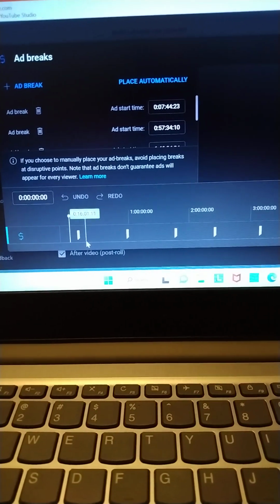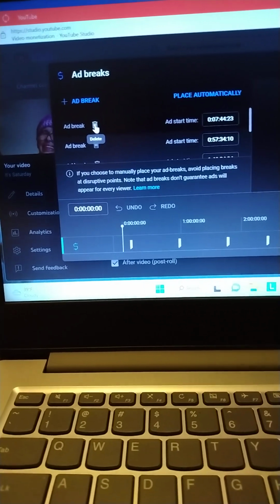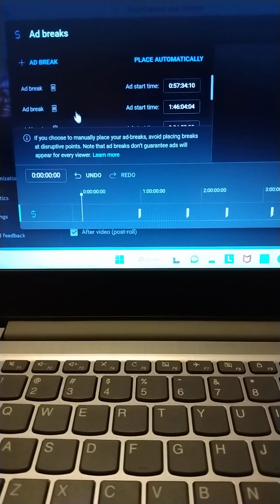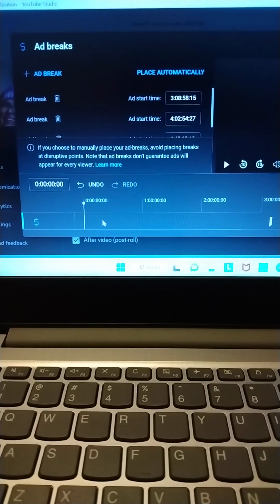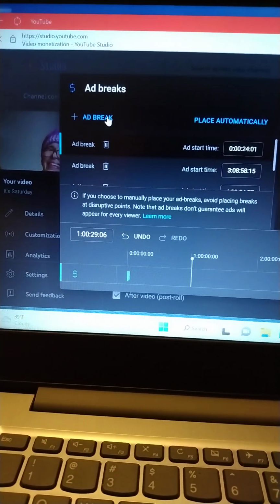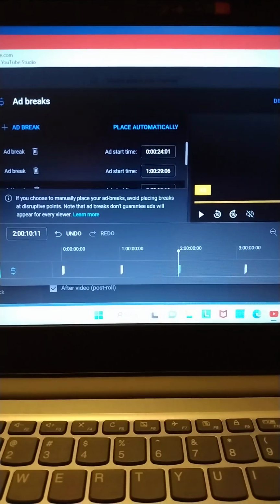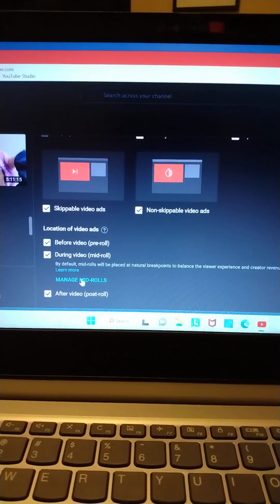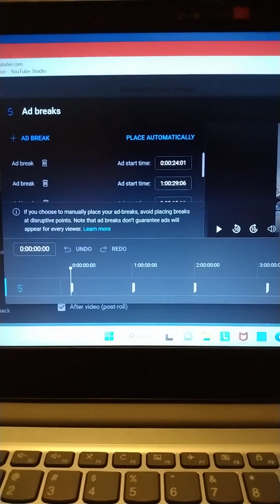Monetization: Mid roll ad placement tutorial - Livestream & longer videos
In this tutorial i'll show you how to place ads on videos in you tube studio.  If you find this helpful, please share. Thank you.

Over50andfantabulous
Hermiston, OR 97838

$over50777 (Please pray to the Most High God first, thank you.)